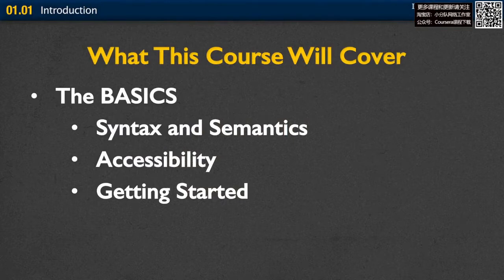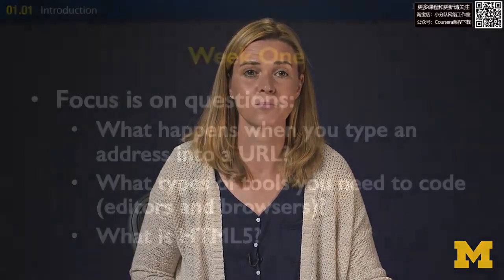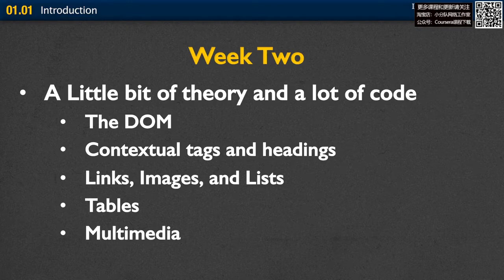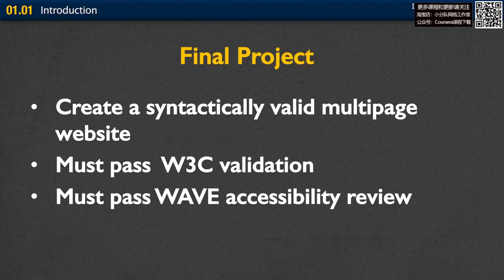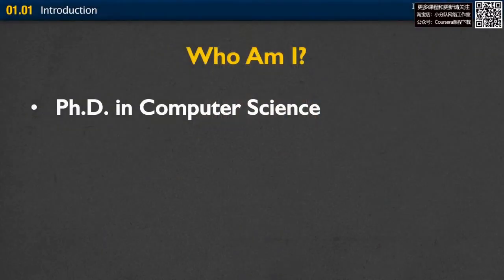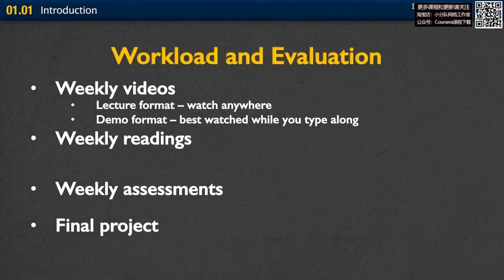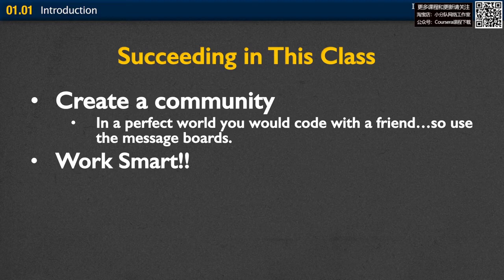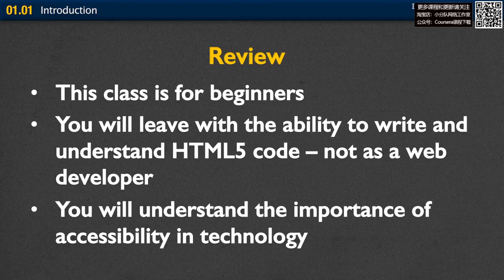Web Design for Everybody (Basics of Web Development and Coding) 专项课程—1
welcome to introduction to html5